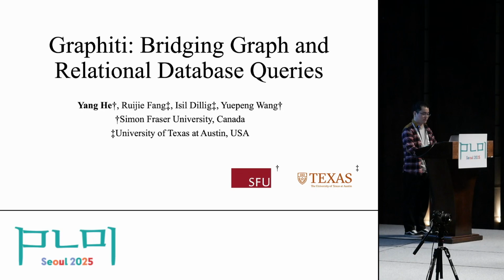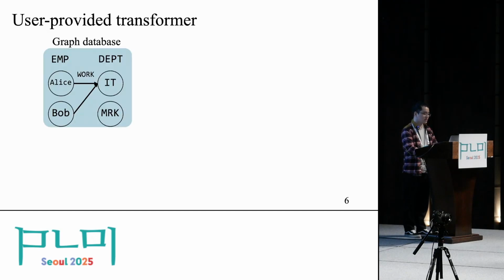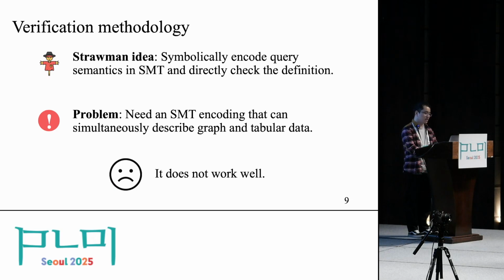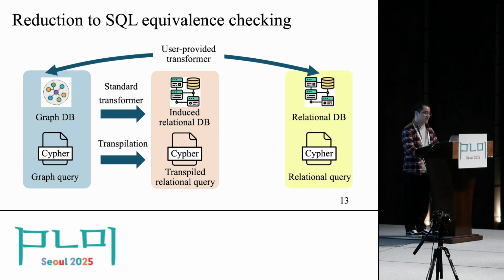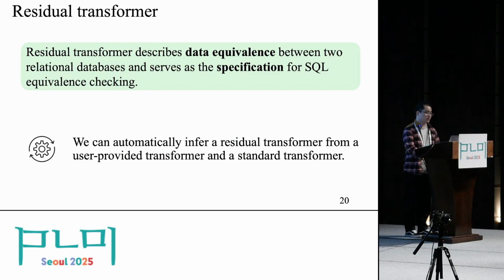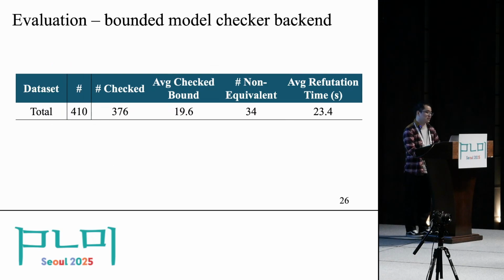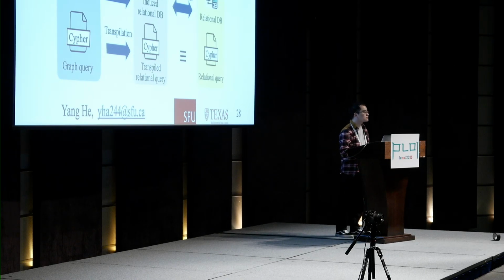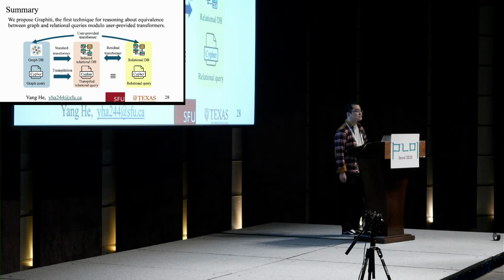[PLDI'25] Graphiti: Bridging Graph and Relational Database Queries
Graphiti: Bridging Graph and Relational Database Queries (Video, PLDI 2025)
Yang He, Ruijie Fang, Işıl Dillig, and Yuepeng Wang
(Simon Fraser University, Canada; University of Texas at Austin, USA; University of Texas at Austin, USA; Simon Fraser University, Canada)

Abstract: This paper presents an automated reasoning technique for checking equivalence between graph database queries written in Cypher and relational queries in SQL. To formalize a suitable notion of equivalence in this setting, we introduce the concept of database transformers, which transform database instances between graph and relational models. We then propose a novel verification methodology that checks equivalence modulo a given transformer by reducing the original problem to verifying equivalence between a pair of SQL queries. This reduction is achieved by embedding a subset of Cypher into SQL through syntax-directed translation, allowing us to leverage existing research on automated reasoning for SQL while obviating the need for reasoning simultaneously over two different data models. We have implemented our approach in a tool called Graphiti and used it to check equivalence between graph and relational queries. Our experiments demonstrate that Graphiti is useful both for verification and refutation and that it can uncover subtle bugs, including those found in Cypher tutorials and academic papers.